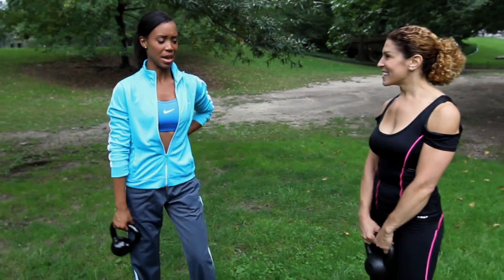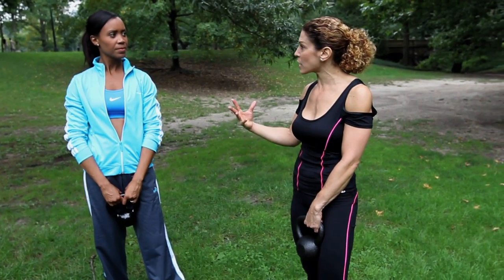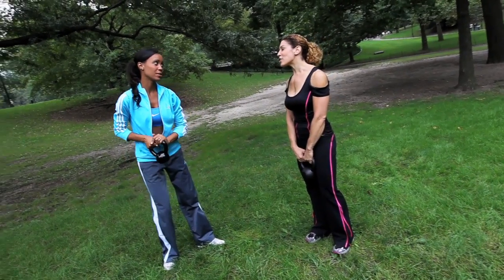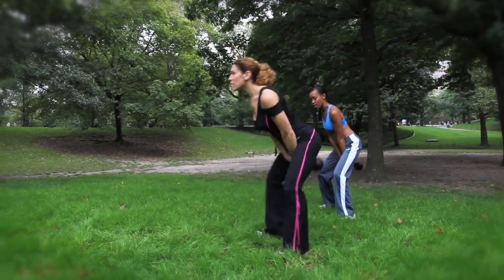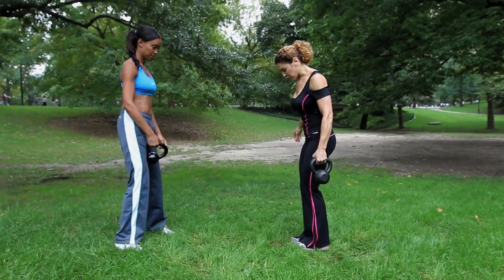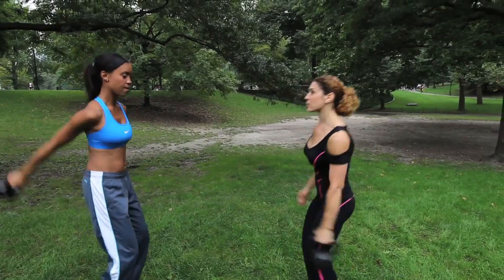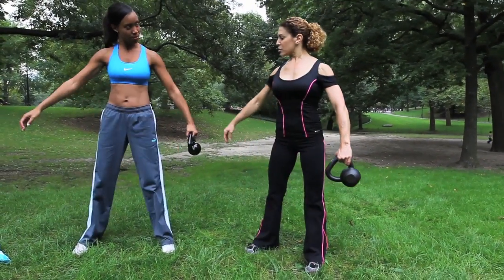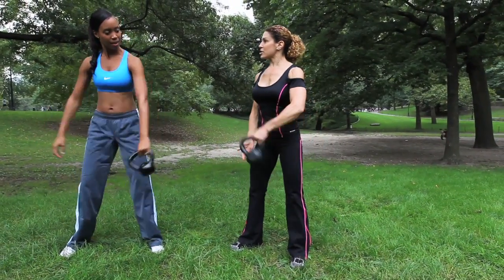MFizerTV_Kettlebell Training